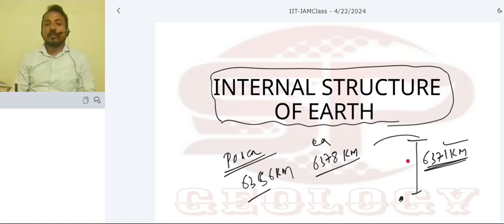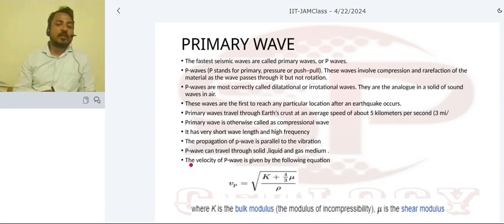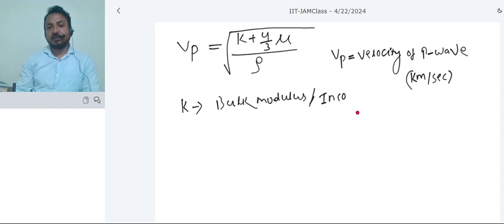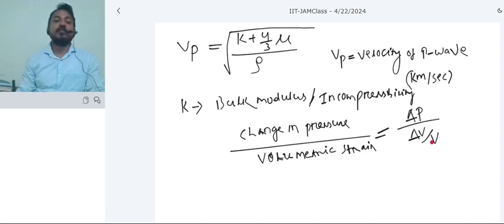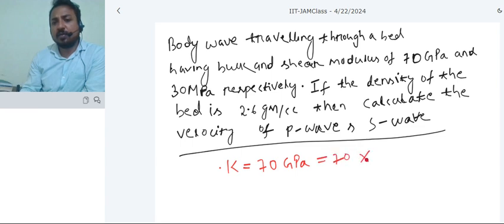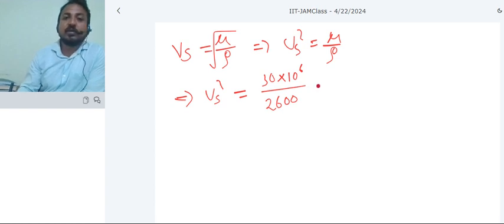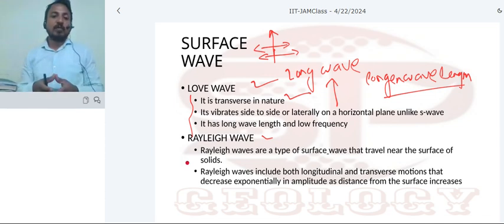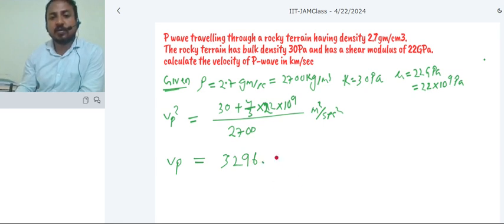INTERNAL STRUCTUR OF EARTH